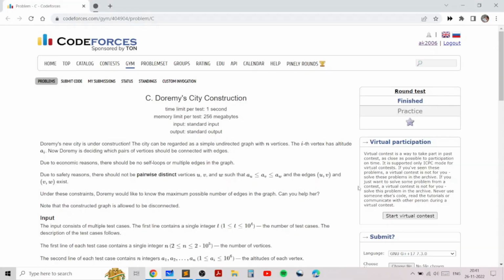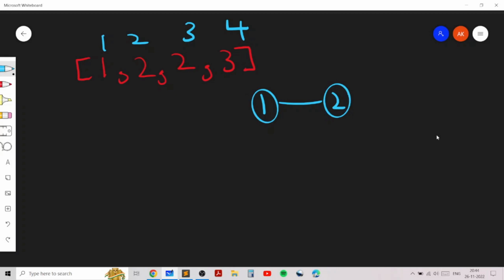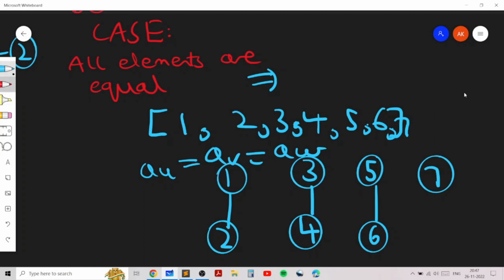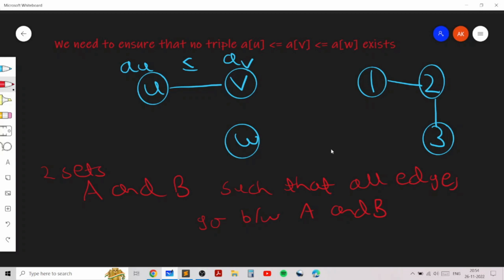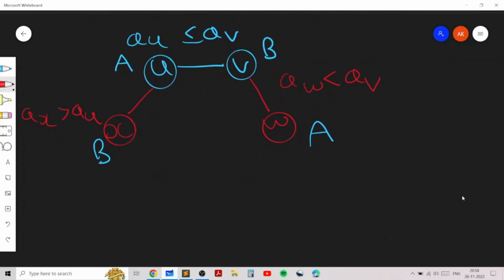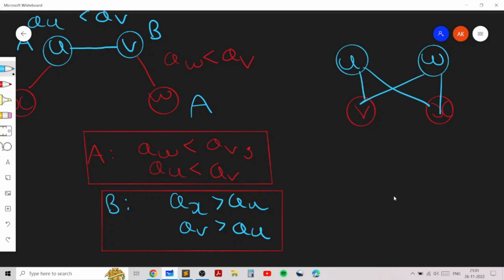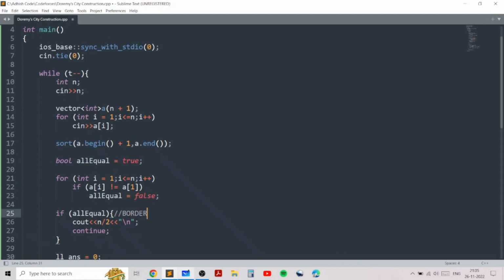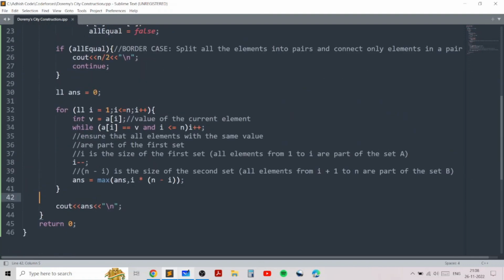Codeforces Global Round 24 C: Doremy’s City Constuction – Bipartite Graph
Learning Targets:
How to greedily maximize the number of edges in a bipartite graph?

Timestamps:
0:00 – Intro
0:09 – Learning Targets
0:38 –Problem statement explanation
1:54 – Examples
6:28 – Bipartite Graph idea
16:41 – Coding the solution